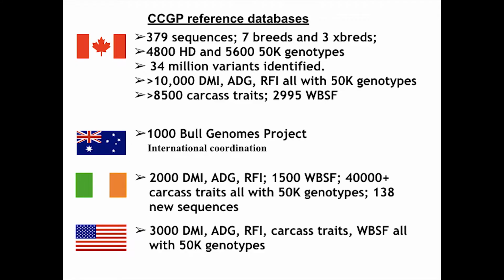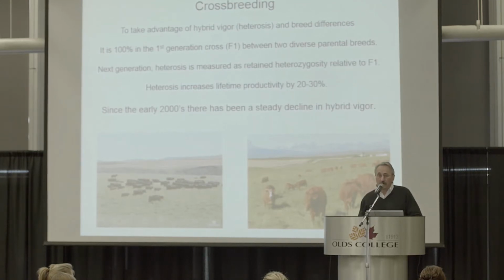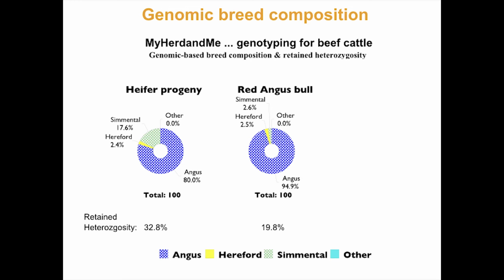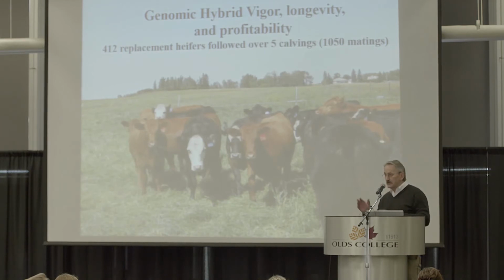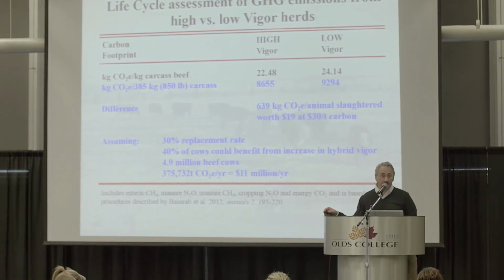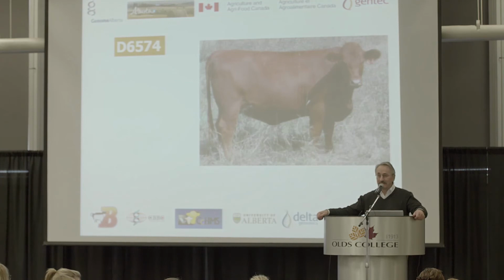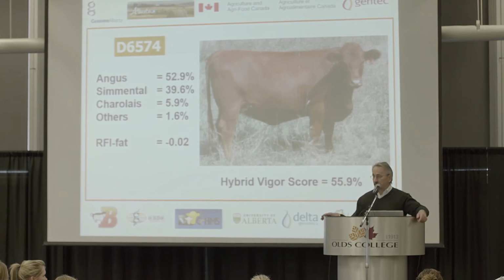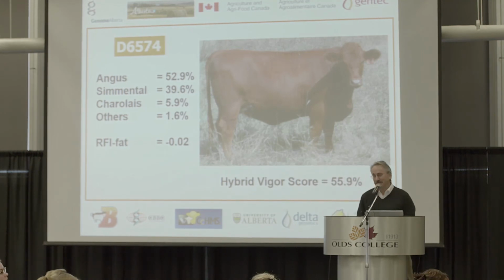Genomic Tools for Commercial Beef Cattle w/ Dr. John Basarab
Beef research scientist Dr. John Basarab discusses genomic tools for commercial beef cattle at a Tools to Build Your Cow Herd session.